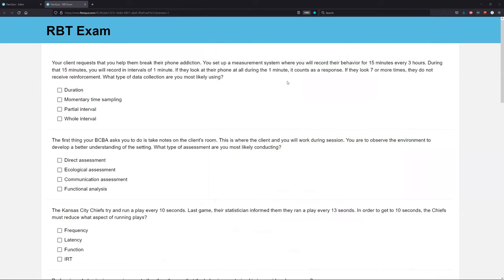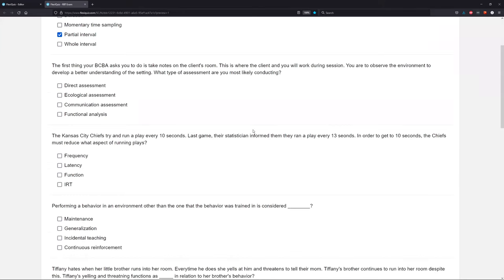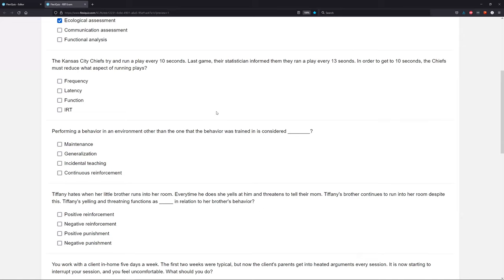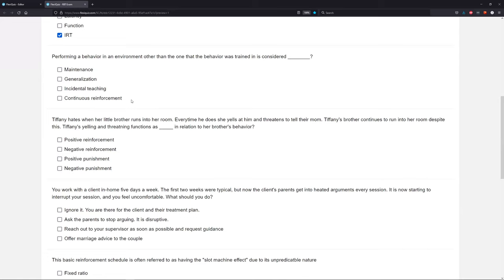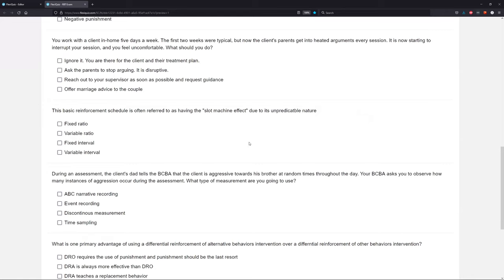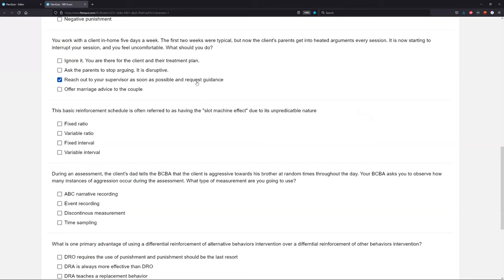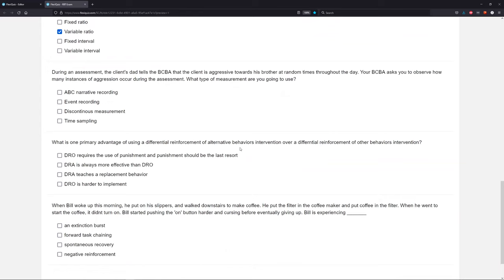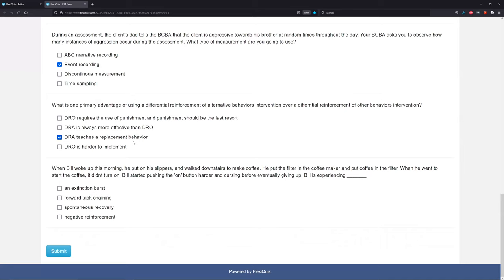RBT® Practice Exam - RBT® Exam Practice Test [Part 3] | RBT® Exam Review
Hi! Welcome back to RBT Exam Review. Today, we are taking an RBT Practice Exam. An RBT Exam Practice Test is the best way to RBT exam prep. This RBT exam was designed by a BCBA with years of training experience.